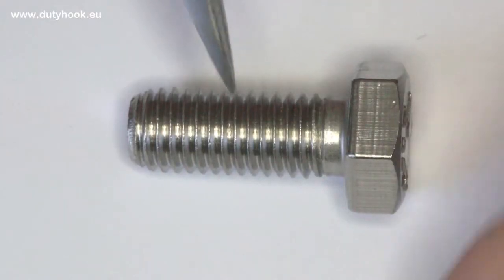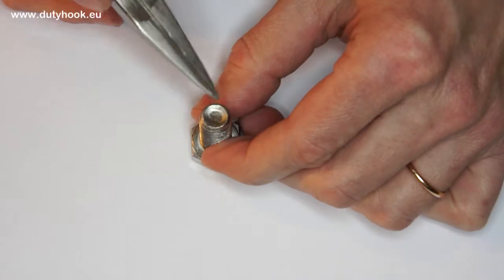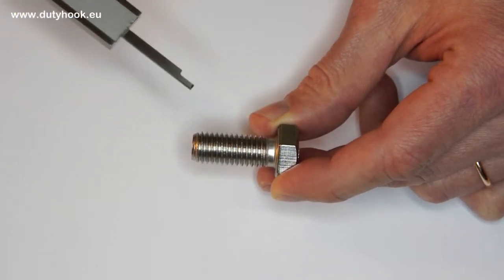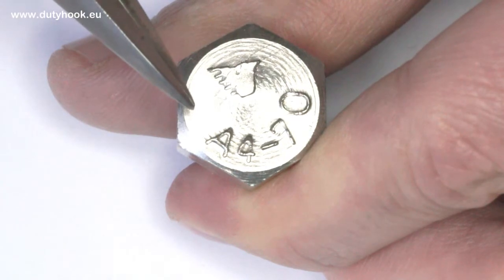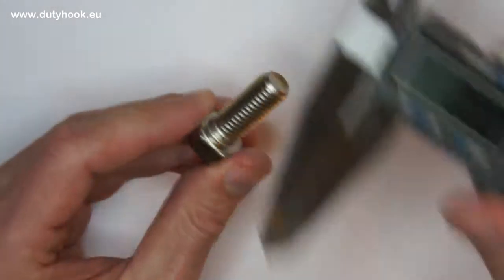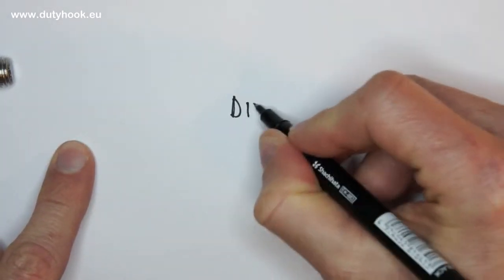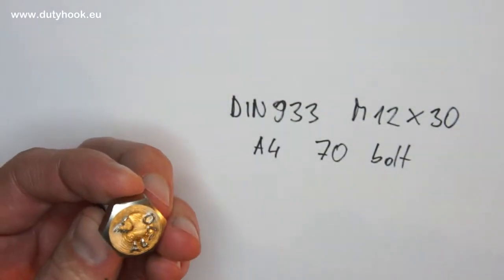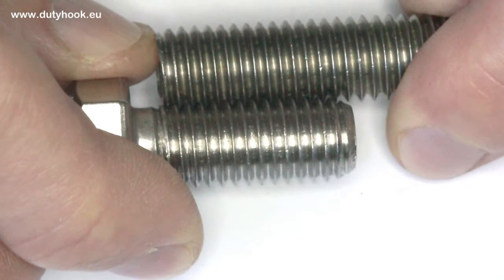DIN 933 Fully Threaded Hexagon Cap Screw (also ISO 40147) basics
DIN 933 (ISO 40147) Hexagon Cap Screw basics. How to measure the bolt, how to read the markings on the head for stainless steel bolts and how to find right one for replacement. For more pictures and dimensions of the DIN 933 bolt and see table below.